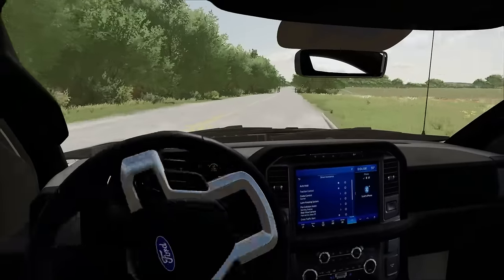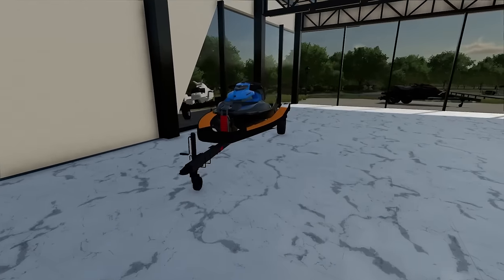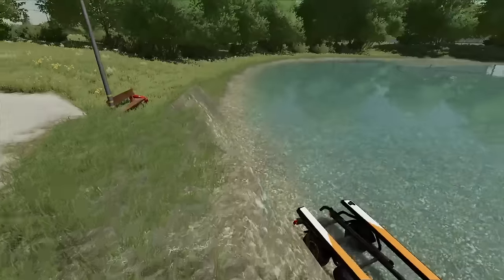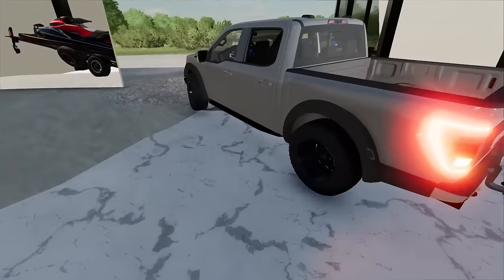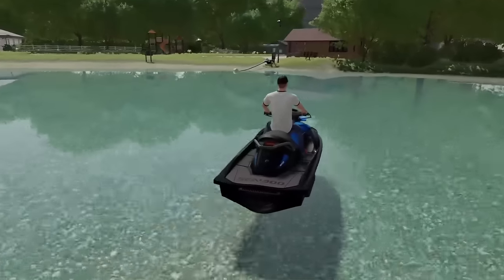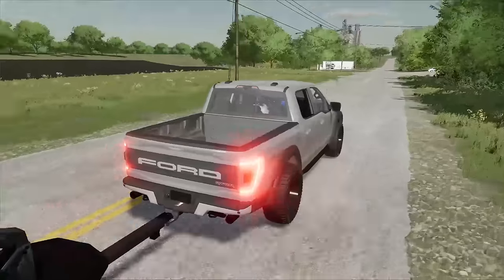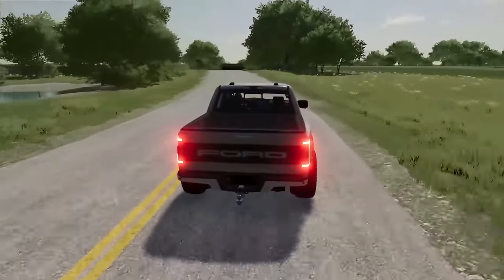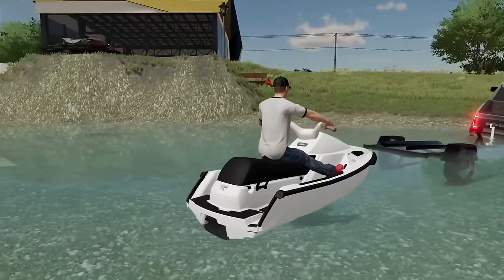I BOUGHT AN ABANDONED JET SKI SHOP AND FOUND THIS... | $2,999,999 RARE FIND | FS22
Today we visit our abandoned Jet Ski Shop in FS22 Roleplay! We even took the Sea Doo jet ski for a ride around the lake. This FS22 episode was full of Funny Moments, Action, Energy, and Much More!